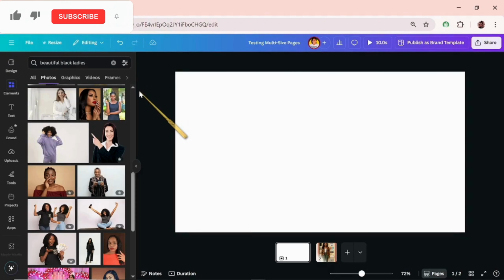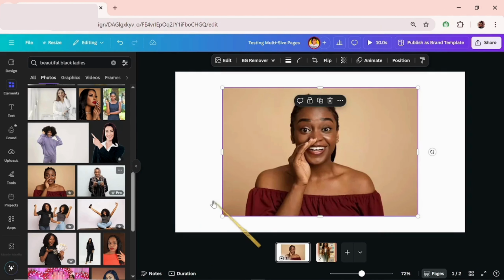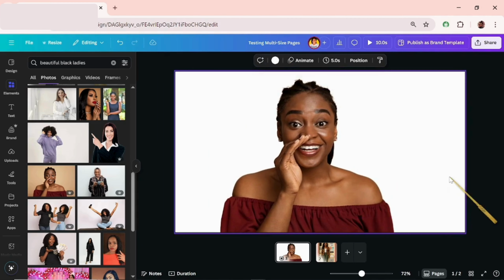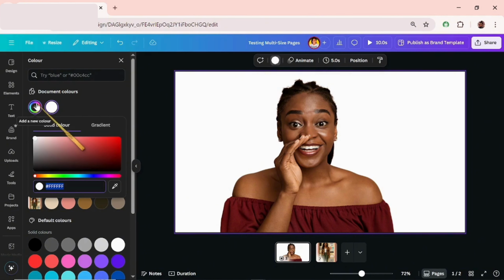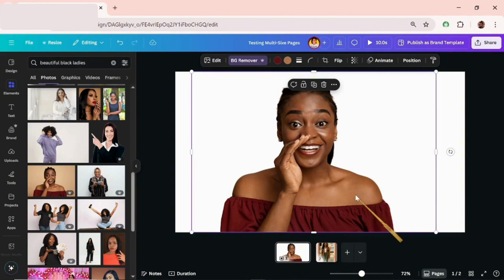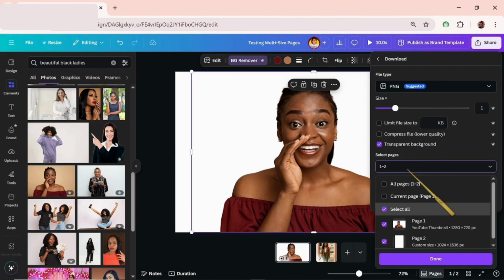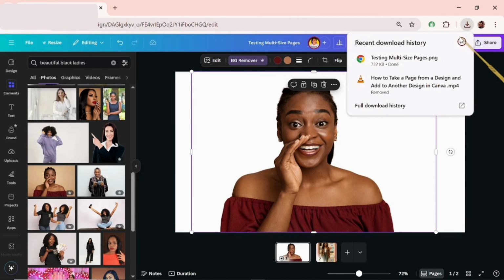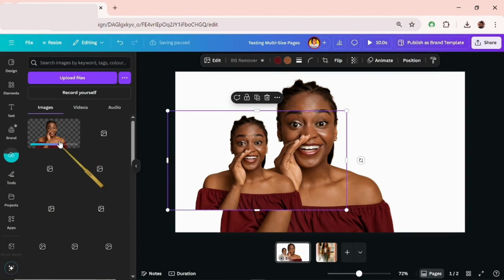How to Make Background Transparent in Canva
Learn how to make the background of your images transparent in Canva using the Background Remover tool. This tutorial guides you through removing backgrounds and exporting your designs as PNG files with transparent backgrounds, perfect for logos, social media graphics, and more.